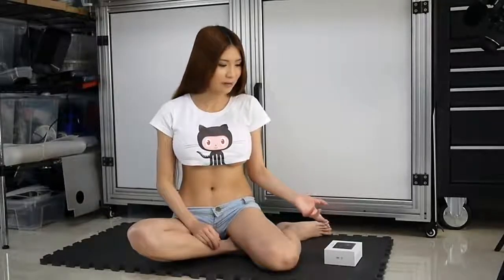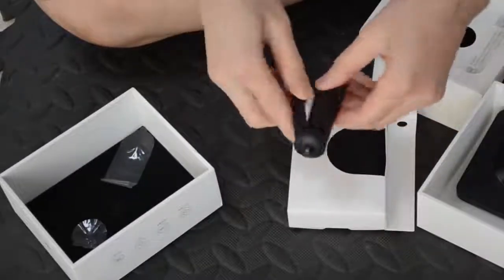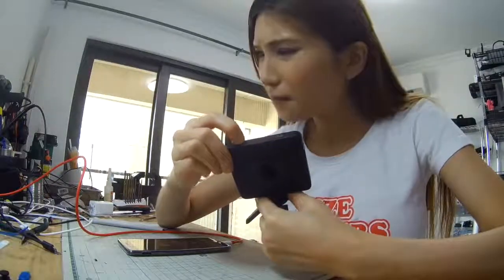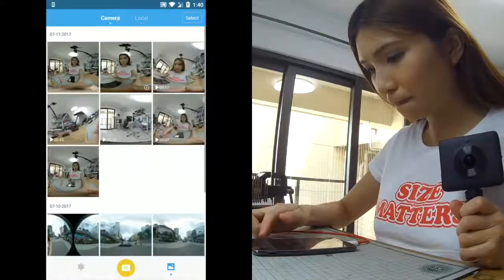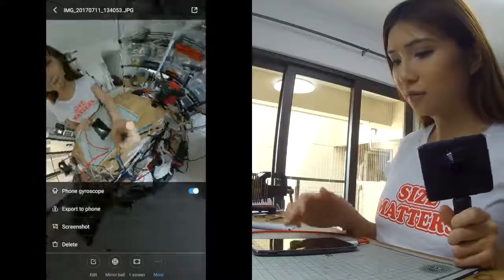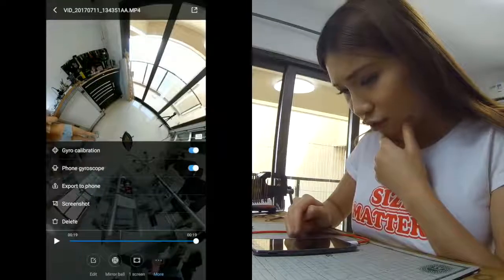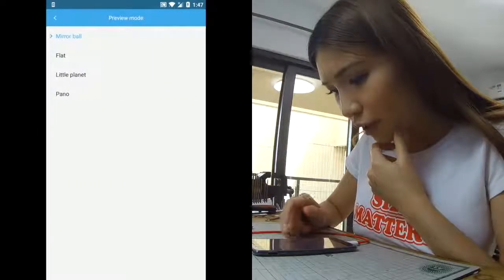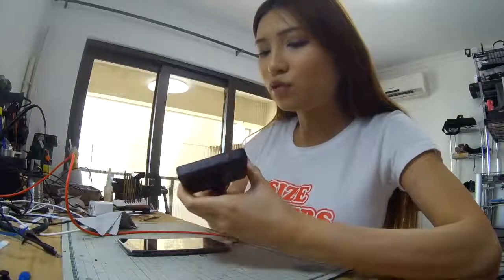360º Panoramic Camera - Review (Xiaomi Mijia)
⬇Check out this item on Amazon⬇
👉 United States
👉 United Kingdom

„Xiaomi Mijia 360º Panorama- Unboxing & Setup (Courtesy Banggood.com)“ by Naomi 'SexyCyborg' Wu